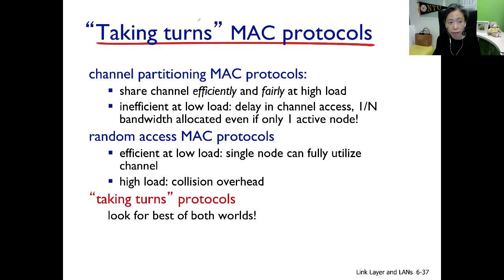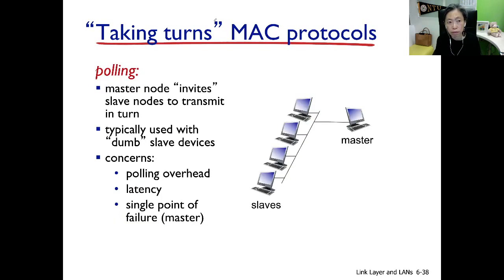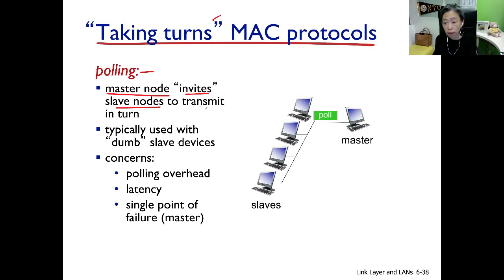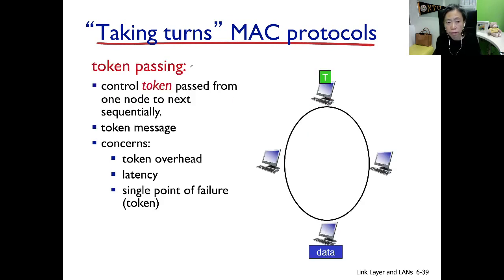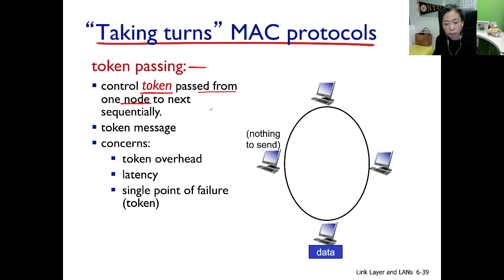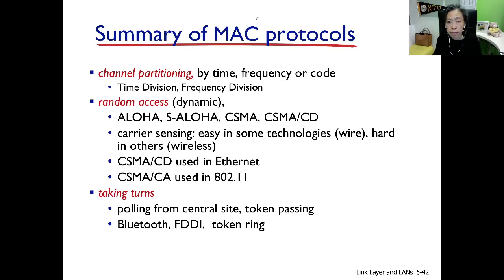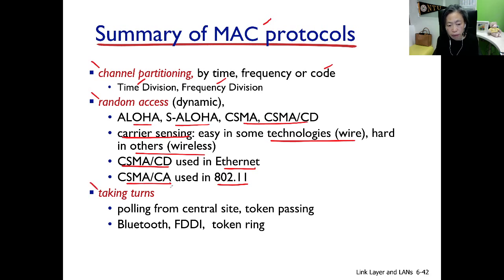ch63 ep#7 Taking Turn MAC